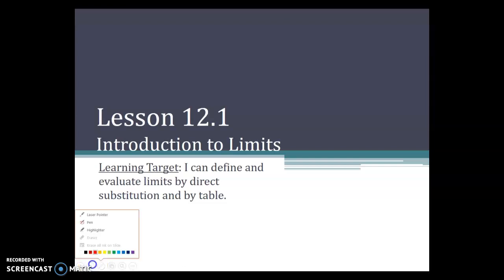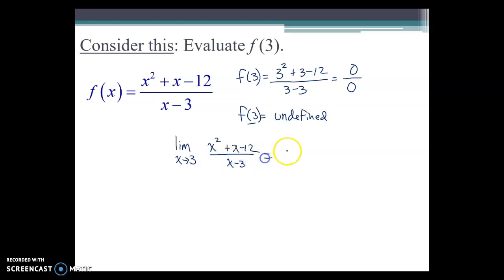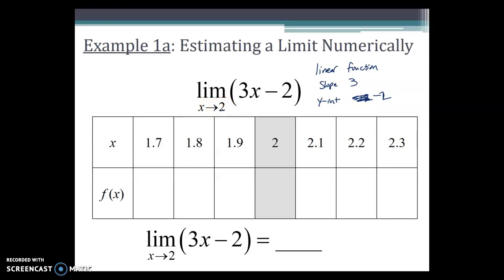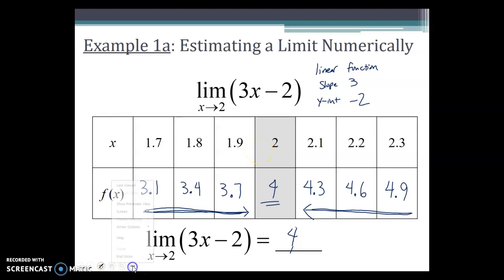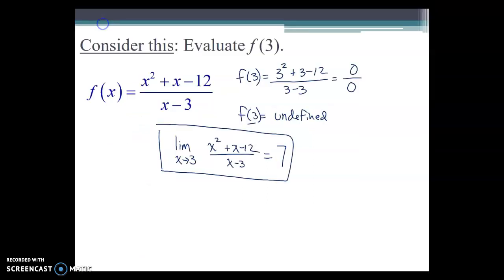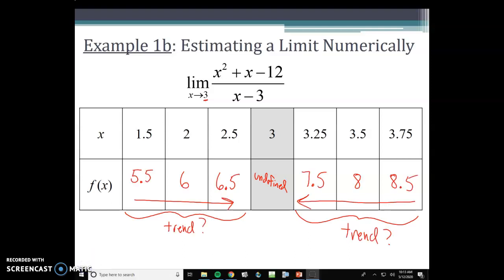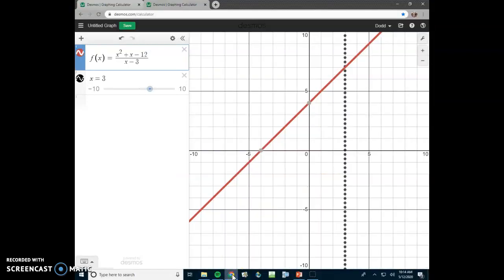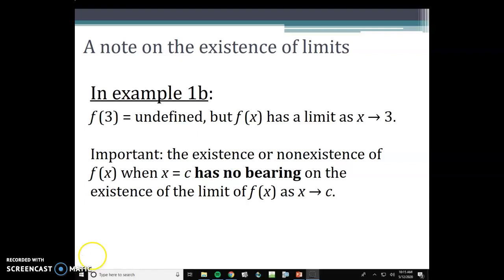HPC 12.1 part 1: the basics of limits